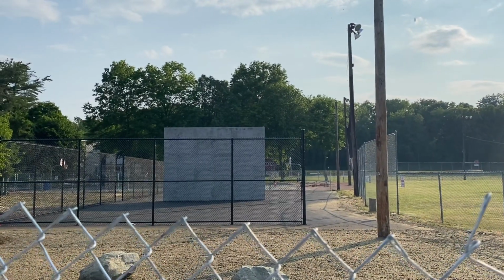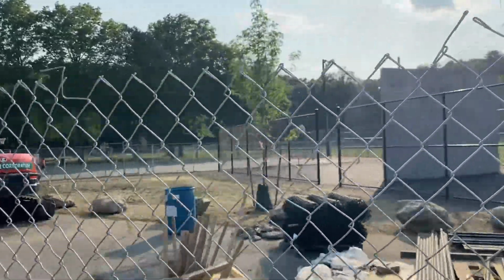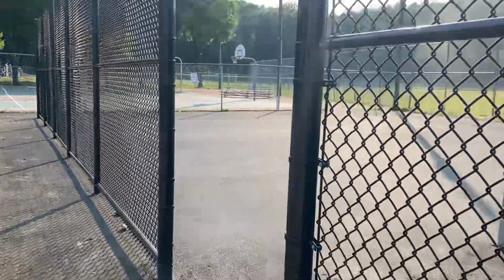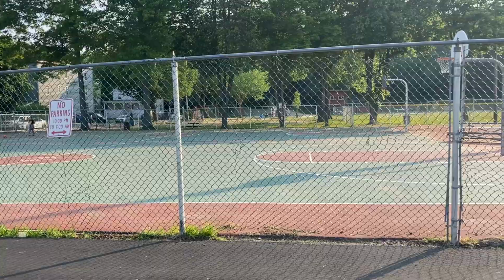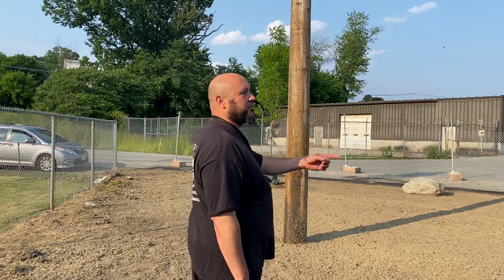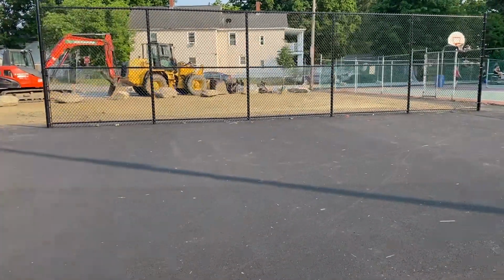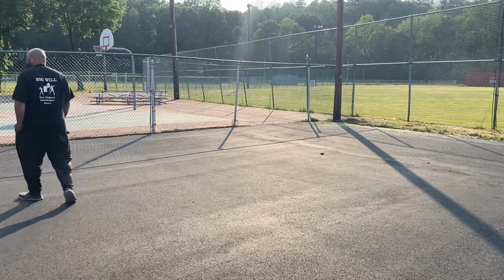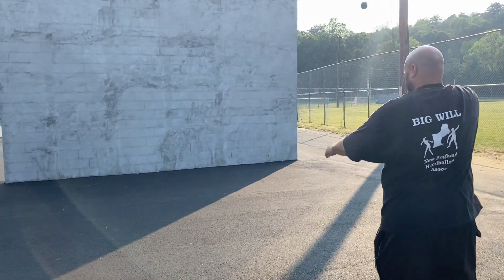Sun. 6/11/2023 New Henry St. Handball Courts